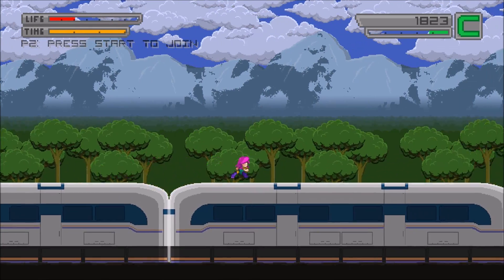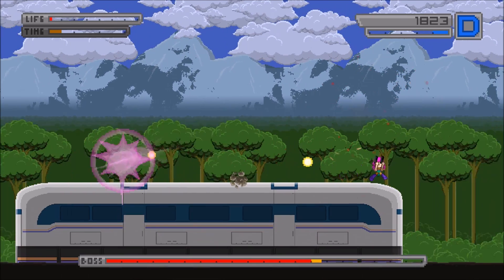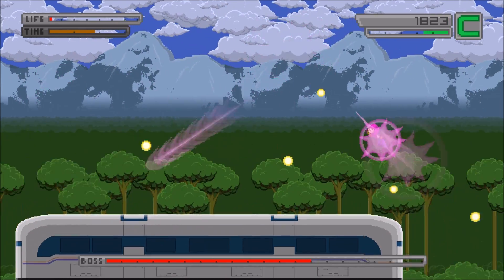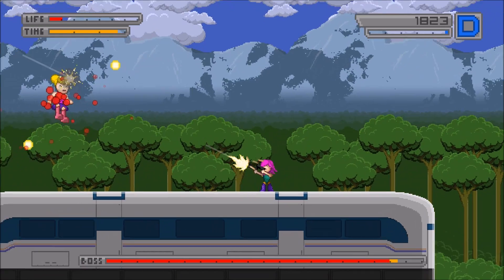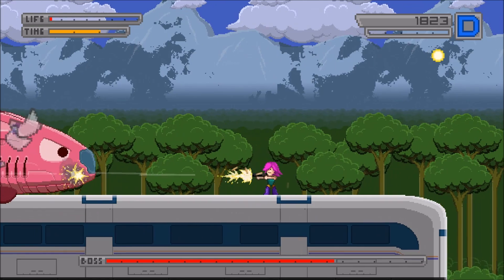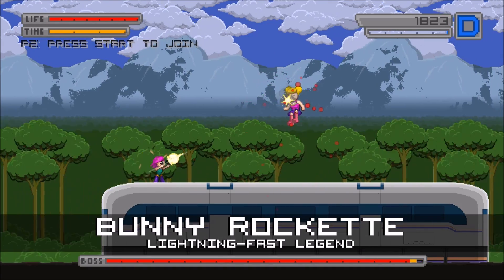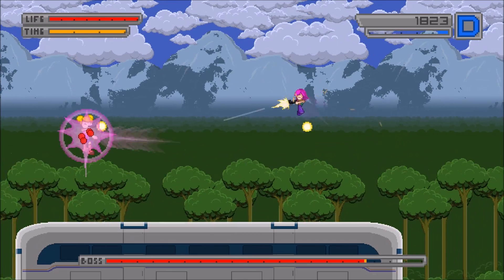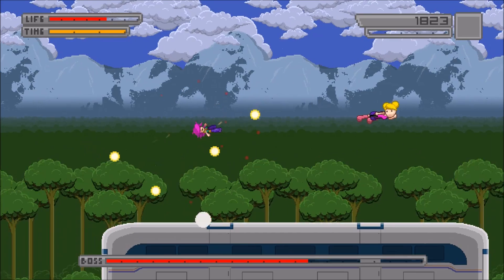Mini-ITX Gaming PC Build - $1500 - November 2013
Build:

BitFenix Phenom BFC-PHE-300-KKXKK-RP Midnight Black Steel / Plastic Mini-ITX Tower Computer Case

ASUS P8Z77-I Deluxe LGA 1155 Intel Z77 HDMI SATA 6Gb/s USB 3.0 Mini ITX Intel Motherboard

Intel Core i5-3570K Ivy Bridge 3.4GHz (3.8GHz Turbo) LGA 1155 77W Quad-Core Desktop Processor

Seagate ST2000DX001 2TB MLC/8GB 7200 RPM 64MB Cache SATA 6.0Gb/s NCQ 3.5" Desktop Solid State Hybrid Drive

CORSAIR Vengeance 8GB (2 x 4GB) 240-Pin DDR3 SDRAM DDR3 1600 (PC3 12800) Desktop Memory

SAMSUNG 840 EVO MZ-7TE250BW 2.5" 250GB SATA III TLC Internal Solid State Drive

GIGABYTE GV-N770OC-2GD GeForce GTX 770 2GB 256-bit GDDR5 PCI Express 3.0 HDCP Ready WindForce 3X 450W Video Card